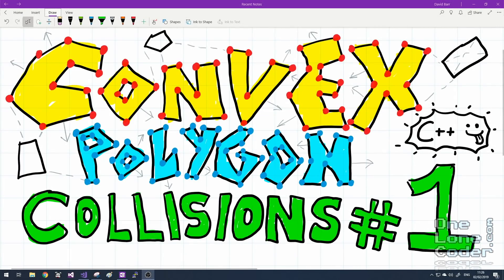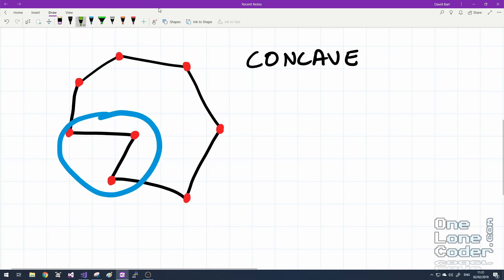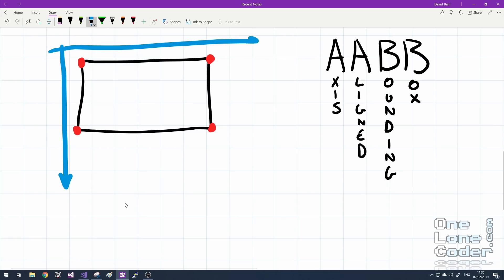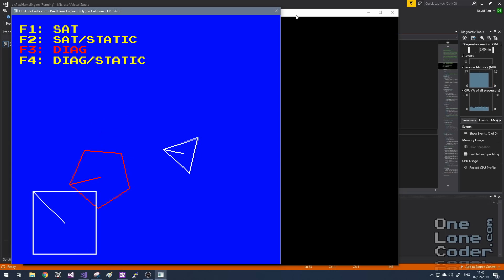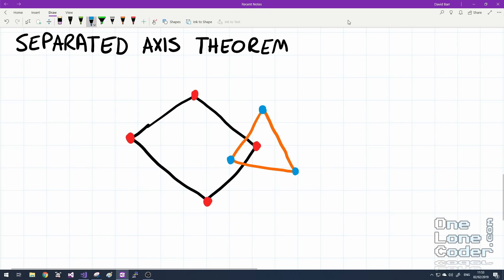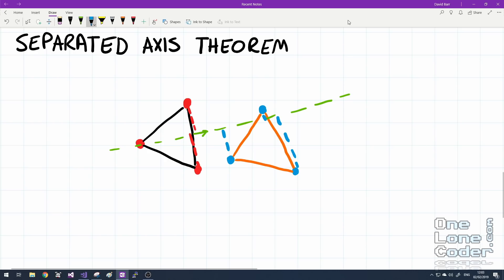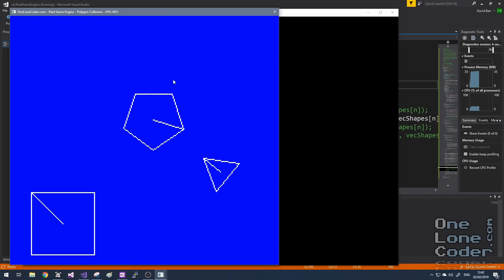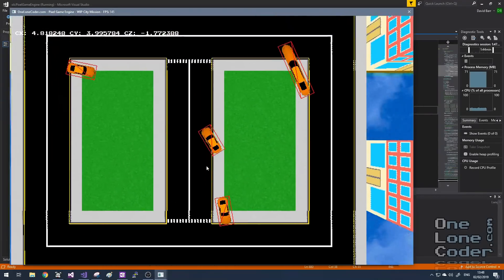Convex Polygon Collisions #1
In this video I look at collisions between convex polygons, including rectangles. A quick examination of AABB (Axis Aligned Bounding Box) followed by SAT (Separated Axis Theorem) and an alternative I don't know the name of. As well as checking for overlap, I experiment with resolving the collisions statically.